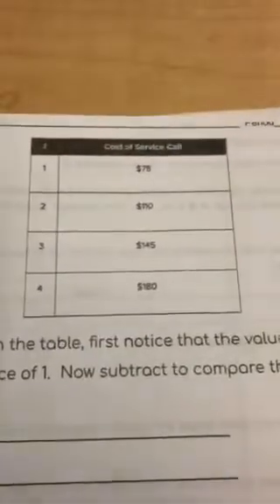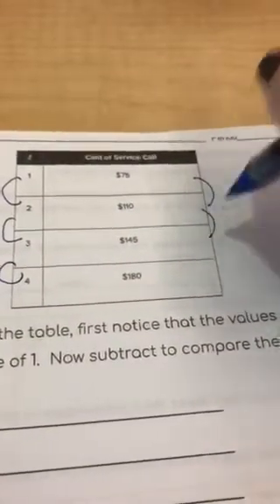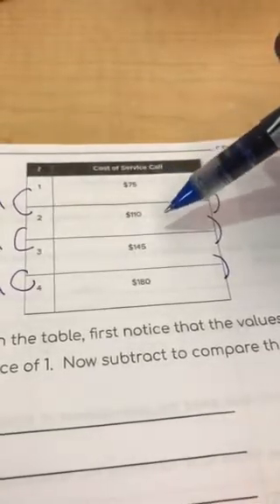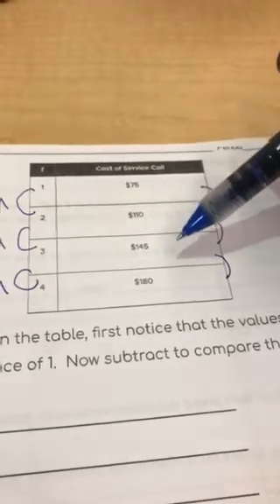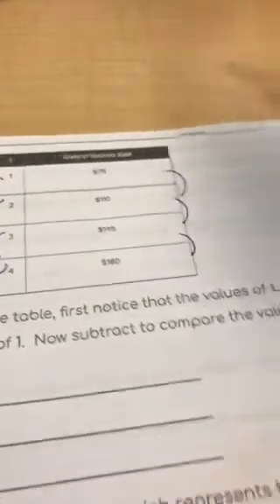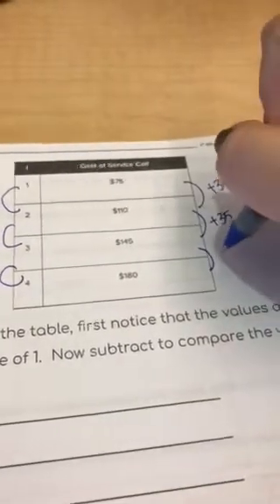1.1 investigation 3 bit notes